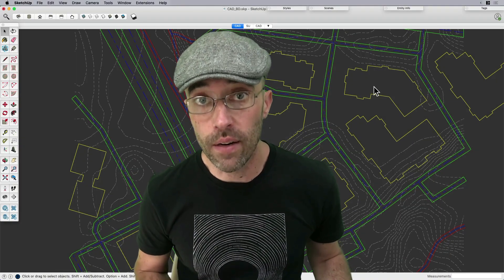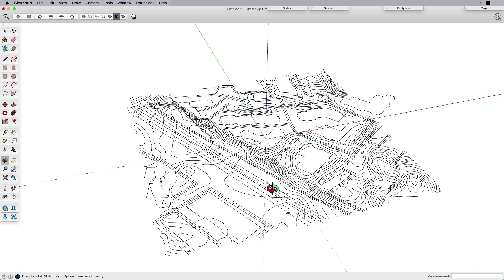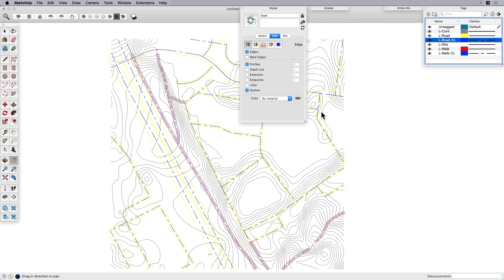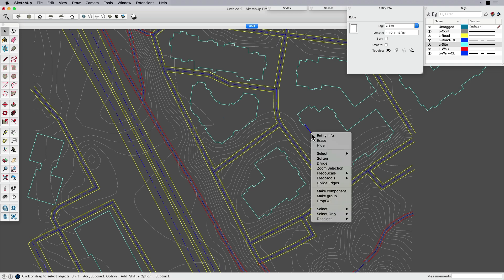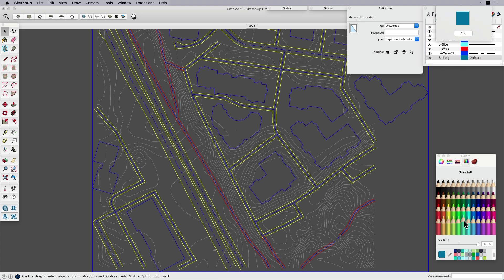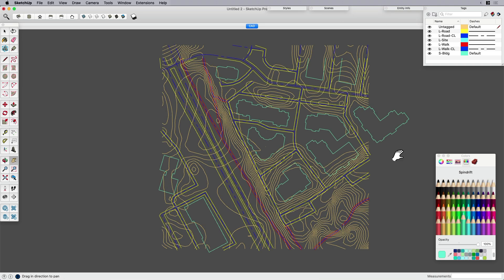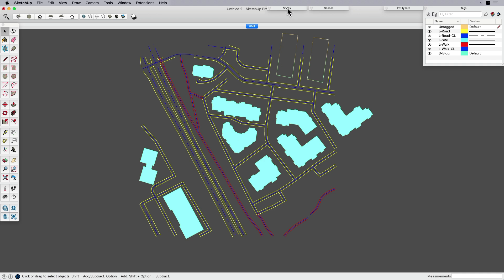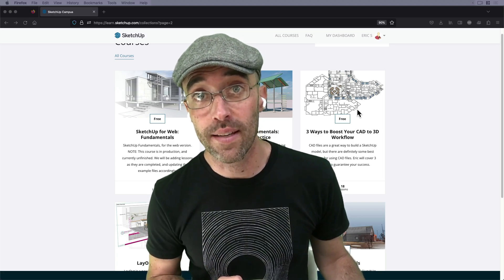Import and Cleanup CAD Files in SketchUp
Even import CAD files (.dwg/.dxf) and find that it's hard to close edges, fill faces, organize layers and tags? If so then join Eric where he'll share a few of his tips for organizing and cleaning up imported CAD linework so you can get modeling in no time.